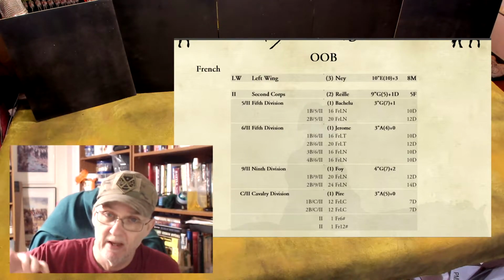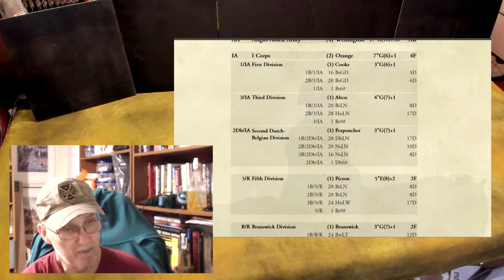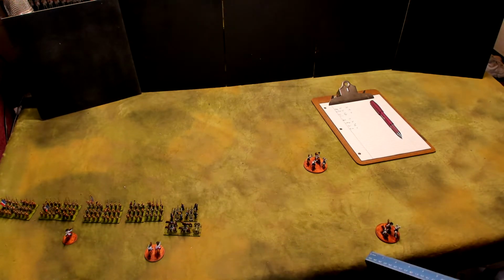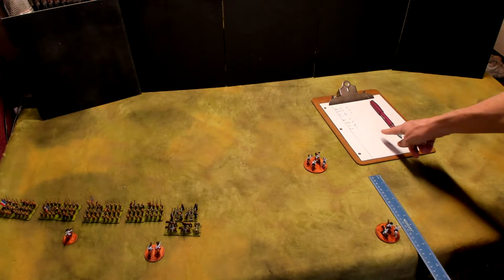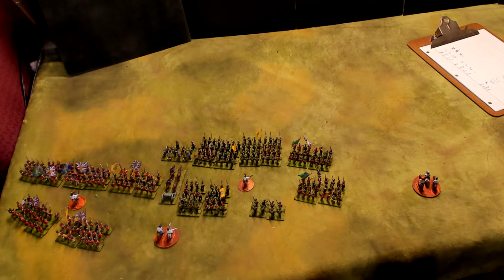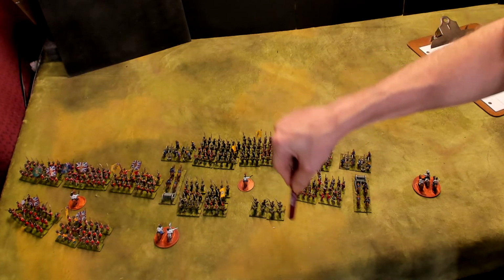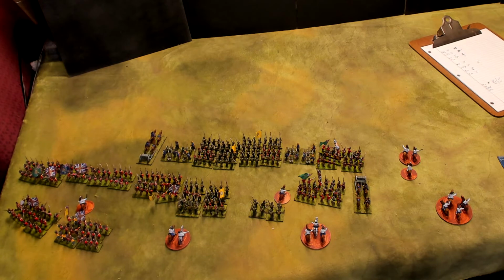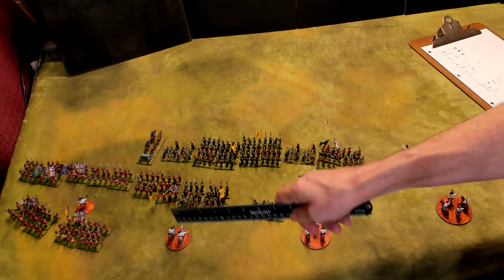🔴 15mm Napoleonics Project Rules Update 6 Aug 2022 Brainstorming Command Ranges